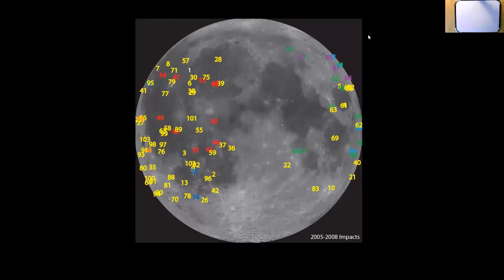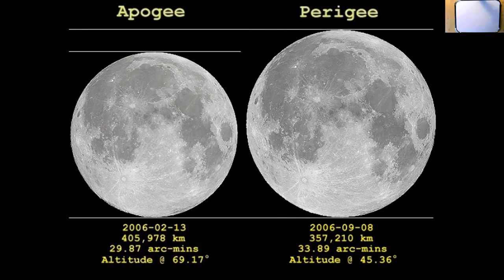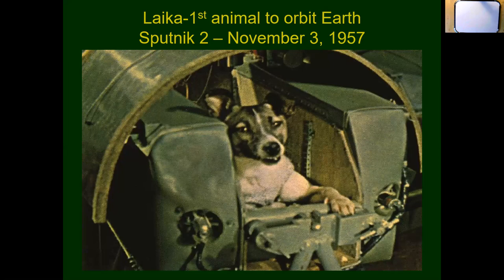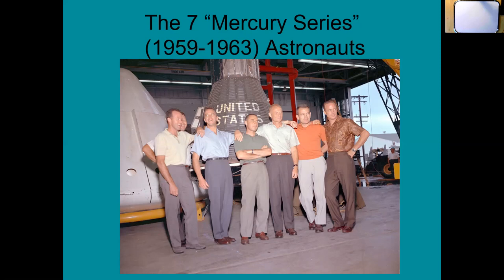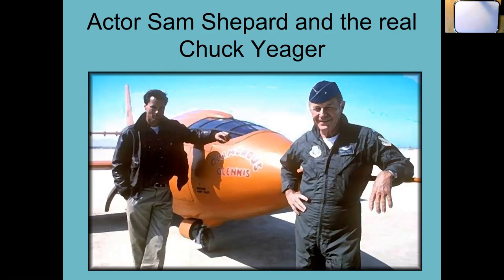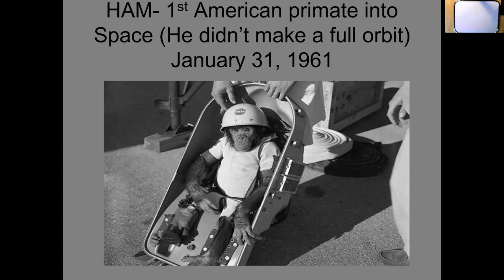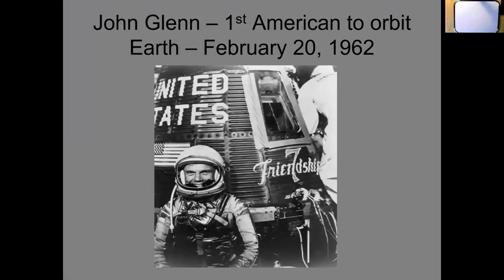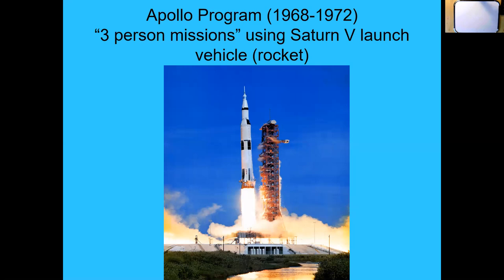Space Program Part 1